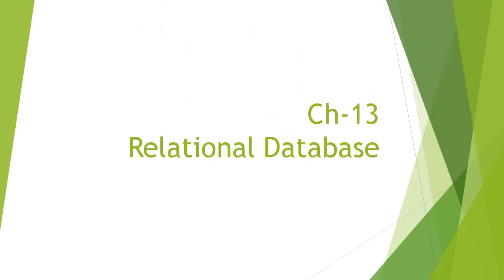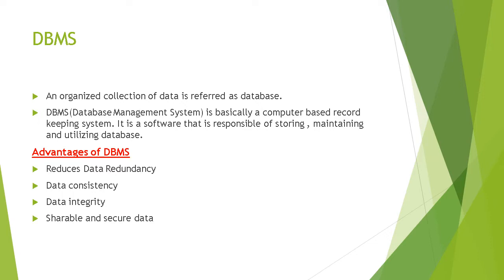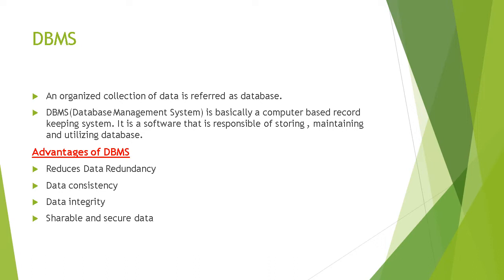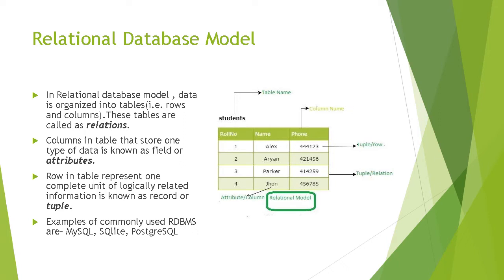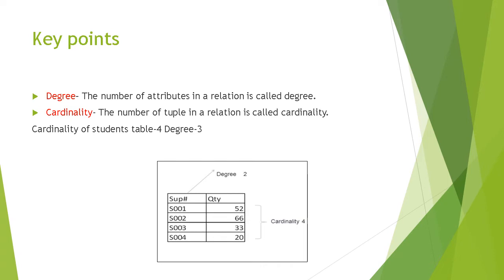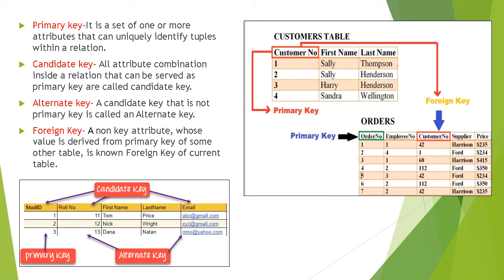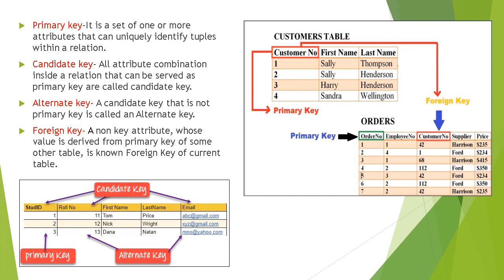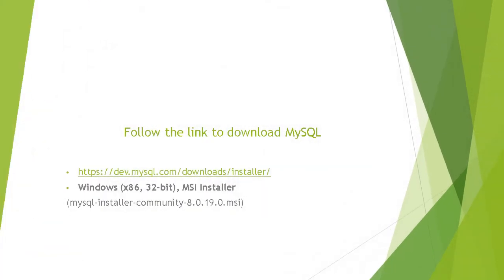Class XI MY SQL BASIC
MY SQL BASIC